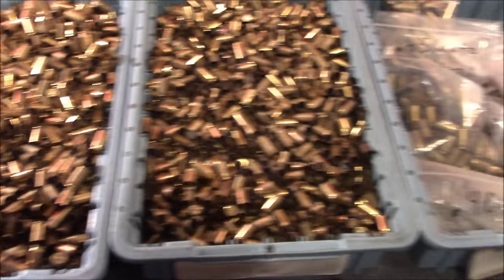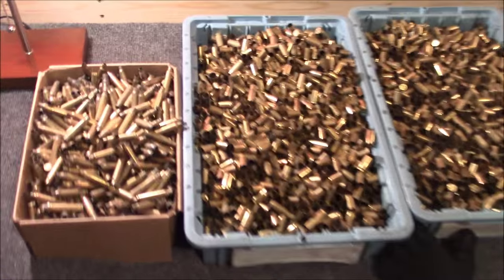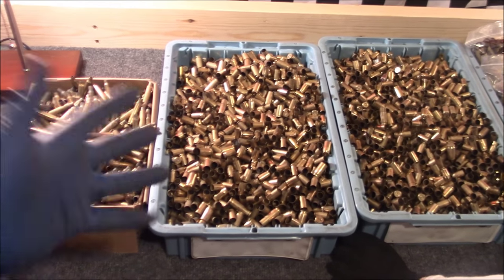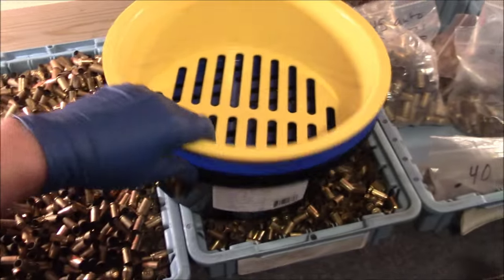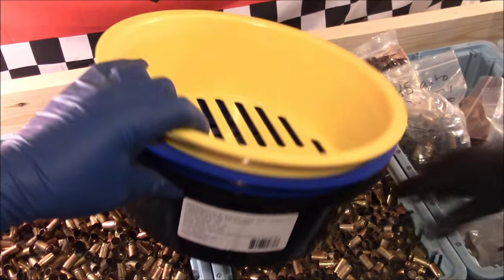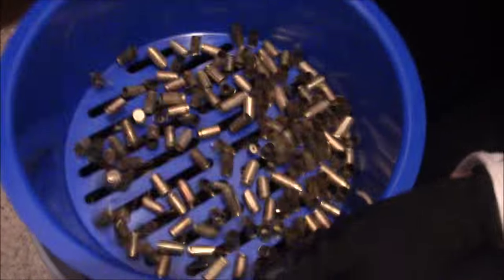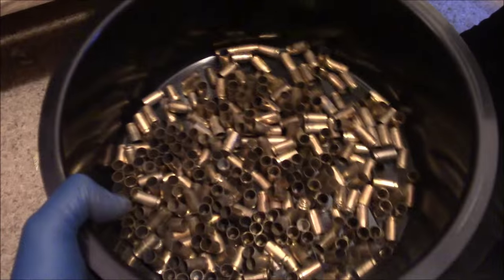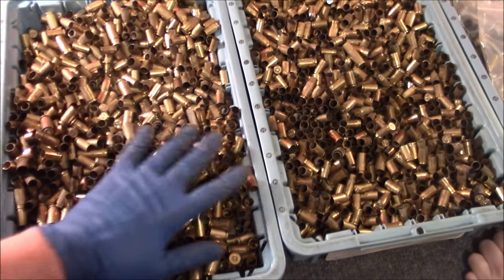Brass Shell Sorting Made Easy - Midway Shell Sorter and PSA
Reloading starts with range pickups and most of the time that will include a host of calibers. Make a tedious job much easier with these shell sorting buckets from midwayusa.com